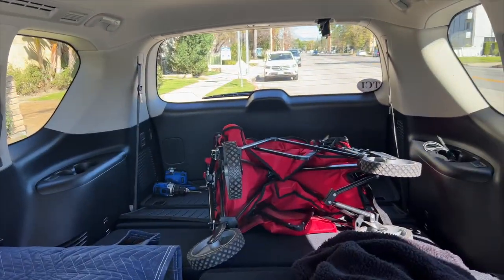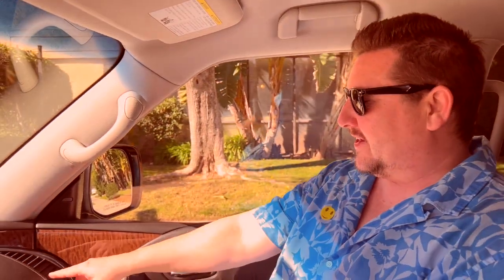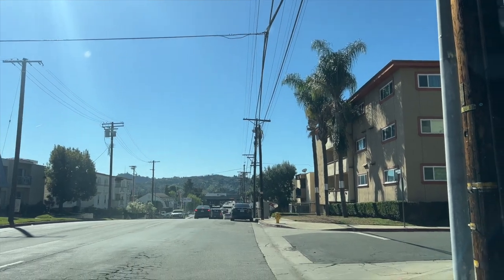We're going on an Adventure for NetApp Gear!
In this video, we go on a road trip to acquire an auction I won for some gear, and you're all coming with me, vlog-style!  Everyone loves finding hidden treasure, right? Those Storage Wars shows are popular for a reason.  Well, I found some, and I had to go a long way to pick it up.